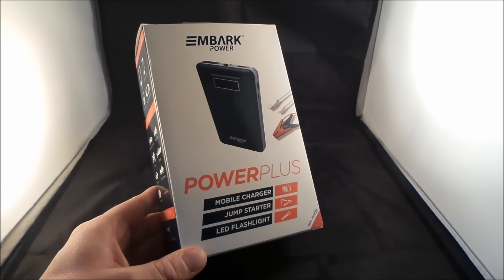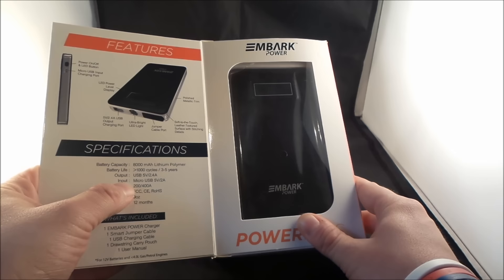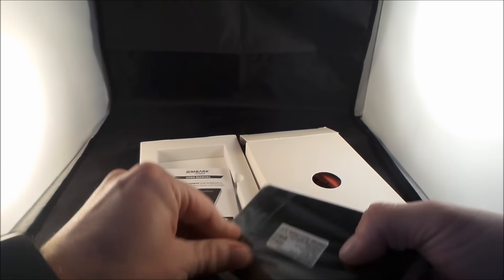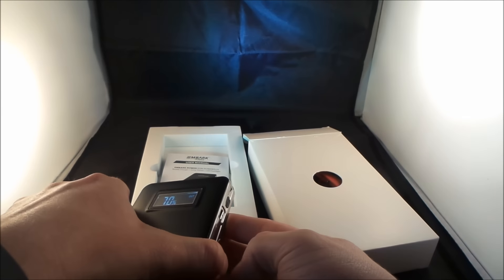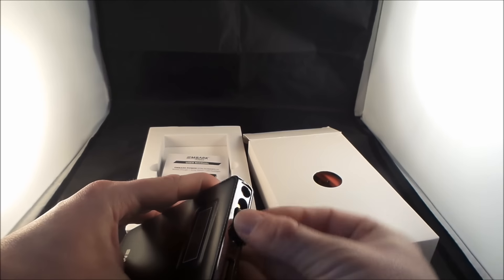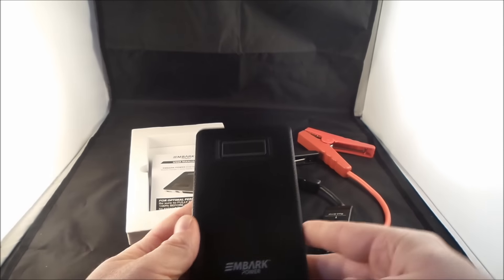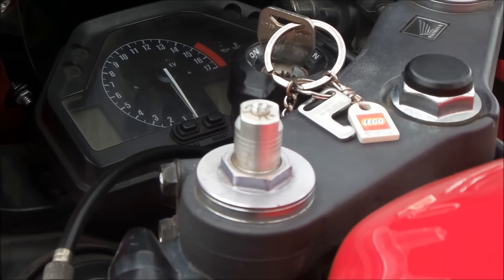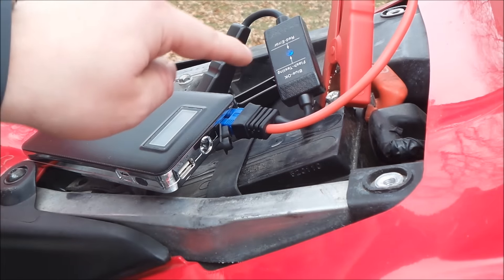Portable Jumper Cables by Embark Power: Gadgets and Stuff - Ep 4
Great product for anyone who needs to charge their Mobile devices, have LED flashlight but most importantly Jump Cables for vehicles. Orders placed by Dec 21 will arrive by Dec 25.
LINK: amzn.to/1U5ilXg
Code: EPGIFT2015